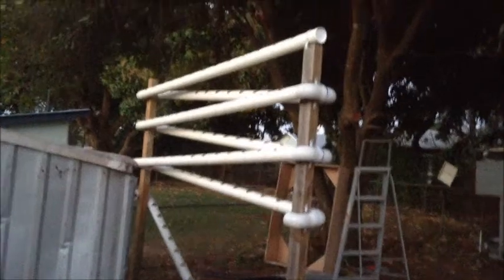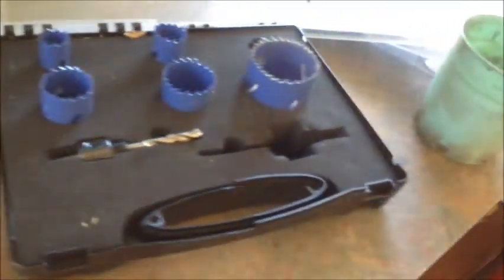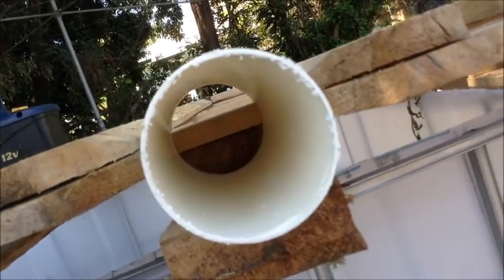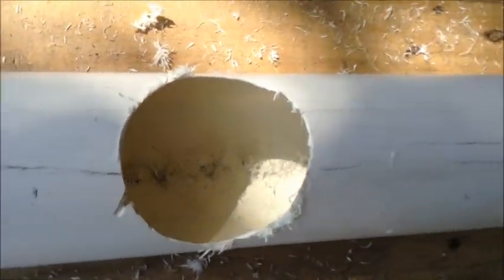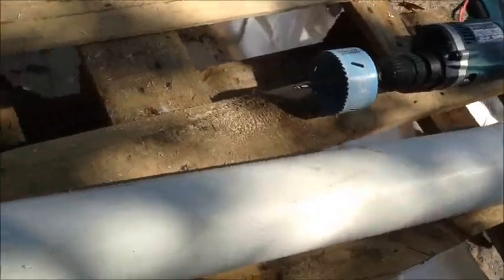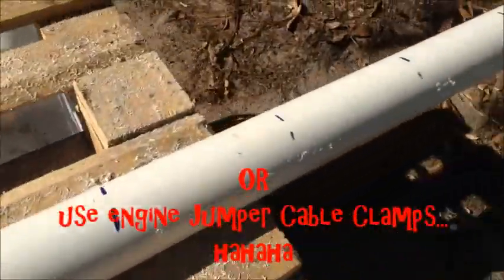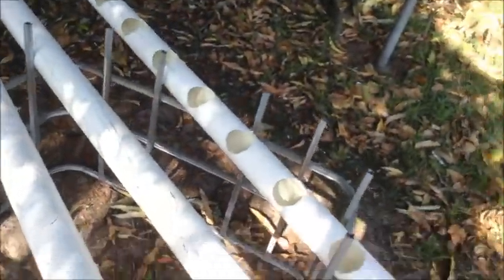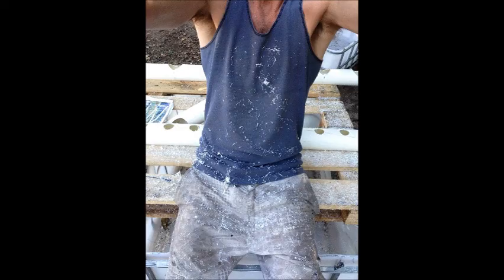DIY - Aquaponics - STAGE 4 - with Robbo Da Yobbo - PVC Pipe Hole Cut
MOST PROUD... for those that HAVENT heard MATILDA say I LOVE YOU yet...
PLEASE have a listen.. I love my little baby. 4th day without her..
still at the VET ! getting metal plate and 6 screws put in her leg AGAIN ! (2nd time !) (jumped off shed.. then jumped ONTO and OFF the bed in other room.. with a HUGE CONE around her neck and half movement in her back BROKEN LEG..)
anyway... she is best Husky I have had.. and I STILL LOVE HER. I cant be angry at her.. when she can SAY I LOVE YOU ... and I forget.. she is MY puppy... she has to push the limits too . lol)

THIS IS MY  best Aquaponics video yet...  worked out great.. FORGOT I had it on hard drive...
as with 2 housemates NOT paying 3 weeks rent.. having to kick them out
and then scarifying half of this tower AND IBC grow bed system... that I TRAILERED OUT TO LEARD STATE FOREST !
where they have been living in one of YOUR state forests fighting BOGGABRI mines and WHITEHAVEN for 14 MONTHS !!!
YES over one year shitting at ground level at a 30 M long trench !!!
to save a forest that you can NOT take a rock or tree from but they about to drain 1000 years of water..

THAT IS WHY THIS AQUAPONICS IS SO IMPORTANT for EVERYONE IN OZ and the world to understand and BUILD a small system now..

WATER RETENTION !!!
can be run. and SHOULD be run on SOLAR !
eat the fish. veggie. fruit. herbs !

business opportunities in my head about 10 now.. and I need people that LIKE this idea and understand the potential to feed your WHOLE FAMILY ..
when woollies and coles stock nothing but MONSANTO GMO... purposeful deadly / poisonous / fake / addicted (TTOMMMAAAACCCCOOO ! no shit !!! simpsons episiodes are nothing but PREDICTIVE PROGRAMMING ... (if you don't know that term GOOGLE IT and put a comer (, ) and then put 9-11) TOMMMAAACCCOOO was a REAL THING. the people in the CHOPPER are MONSANTO ! google that name too please !)

anyway..
you NEED to get this system AND QUICK !
build or buy one. I am thinking of charging around $700 to build a full system
including IBC fish tank and grow bed
grow bed filled with commercial CLAY PEBBLES / marbles... expensive.. but looks good..
YOU CAN FILL the bottom layer of your grow bed with 20 mm drainage gravel.. and put the nice stuff on top . if you want to WASTE MONEY ! for LOOKS !

if you are doing this system.. you will understand.. WASTING MONEY is NOT the point !!!

and you get SOLAR PANEL.
PUMP
taps
pipes
PVC AUTO BELL SYPHON drainage system built !! (THAT IS MY NEXT VIDEO !!!)

FISH !
fresh water.. grow quick... will breed in tank.. can feed. a lettuce or worms or food scraps.. (VERY IMPORTANT !!!) again.. keeping it self contained.
GROW a lettuce. have fish that can EAT lettuce !!! YA DIG !?!?
kidding there is no digging
there is NO soil !

I learnt this TOO LATE IN LIFE !!!
one of these should be in EVERY SCHOOL IN AUSTRALIA
high and primary

and one biz idea was pro looking ones.. like the out door.. 3 tiered water fountain..
fish in the big bottom bit.. and the small round clay pebbles on other levels...
they already come with internal pump.. just add water, fish and pebbles..
PLUS extra business. running around.. ( I thought first Japanese restaurants...  live fish for chef to grab in front of customers.. run on solar in front window... herbs.. small lettuce. or SUITED ingredients to each cuisine... as in jap / French/ Italian... / chinese/// ETC ETC  then !!!)

school kids can build !!! and learn.. and TAKE HOME !! to parents that say you cant grow things in rocks with fish poo ! lololol

ooooopppss wrong mummy and daddy.. something else the govt controlled education system DOESNT WANT YOU !!! the ADULT ! to know about !

like that little thing called the AUSTRALIAN CONSTITUTION .
or
CRITICAL THINKING .. lol

(watch THE MATRIX again... might make sense now, after you watch my videos... lol)

AQUAPONICS NEEDS ONE SYSTEM ON EVERY STREET !

then THAT PERSON HAVE THE GUTS !
the knock on EVERY DOOR LIKE YOU ARE SELLING SOMETHING !

but you can tell YOUR NEIGHBOURS !!!
not cold calling for sales or to get money for GOD.. lol (to build a bigger church and make the church leaders rich.. lol)

BUT to go to them with a STREET PROPOSITION...
end up in the local rag as the most ORGANIC STREET in your town... etc.
or the HEALTHIEST ST in brizzy...

I am making these videos not only to show you HOW TO BUT.
to get you EXCITED and fired up at the possibilities...

ORGANIC FOOD PRICES GONE THROUGH THE ROOF !
this is Monsanto's, our govt and foreign owned / do what they want woollies and coles !!

start one and knock on every door in your street. to explain to them they need one too !!!
Description was too long.. so had to delete some.. hope you got enough info...
GOOGLE
Monsanto
why are all the bees dying
Robbo, Aquaponics